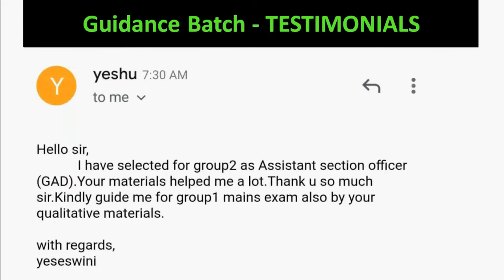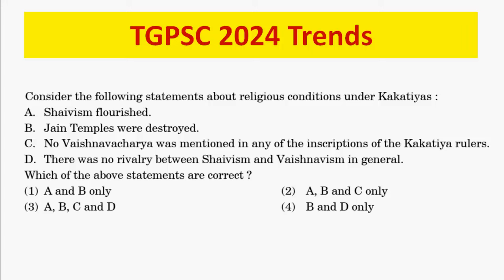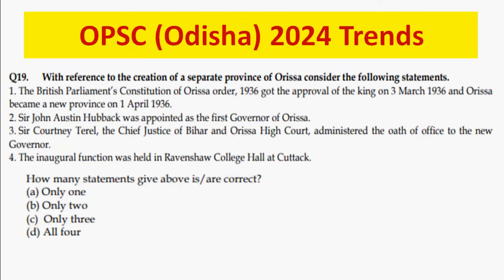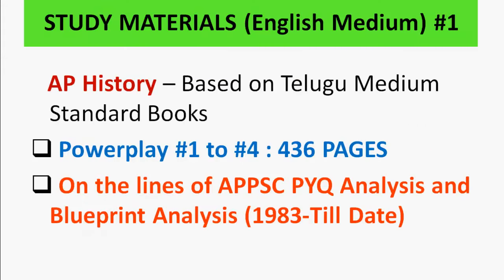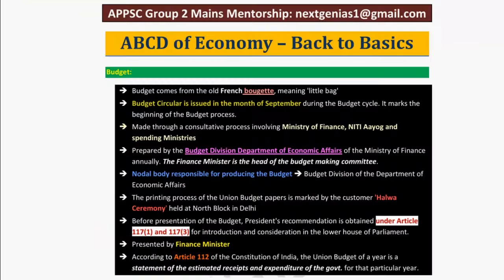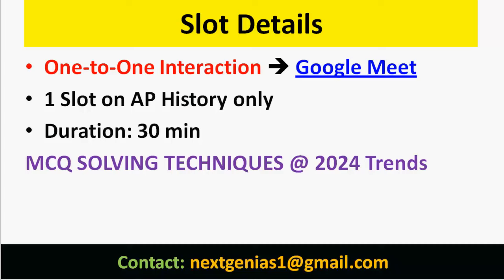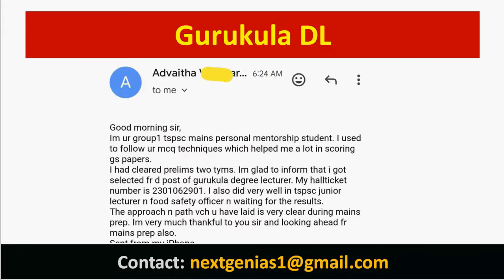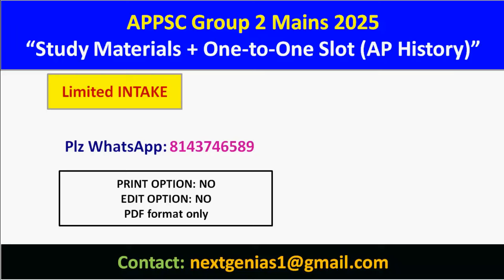APPSC Group 2 Mains 2025 | AP History Trends Analysis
APPSC Group 2 Mains 2024 | AP History Trends Analysis-1

We’re inspired by students who tell us that our videos gave them the confidence and knowledge to complete their topics, ace their test, or make sense of a tricky concept they’d thought was out of reach.

Welcome to the APPSC Group 2 Mains 2024 Trends Analysis. In Series-1, we break down  and compare Andhra Pradesh History to Other State PSC regional history trends analysis, helping you ace the exam by retaining crucial facts effortlessly. This series is tailored for APPSC Group 2 aspirants aiming for top ranks.

Key Takeaways:

Proven techniques for key AP History events and figures
Exam-focused tips to remember complex data
Daily dose of revision to stay ahead in APPSC Group 2 Mains preparation
Exclusive strategies to master AP History through bite-sized learning

Daily Top Search Keywords:
APPSC Group 2 Mains preparation
AP History PYQs Trends Analysis
Andhra Pradesh history APPSC
APPSC Group 2 Mains strategy 2024
Best tips for APPSC Group 2 exam
APPSC Group 2 revision techniques
Mnemonics for AP History
APPSC Group 2 top rank tips
AP History facts for APPSC
How to prepare for APPSC Group 2 history